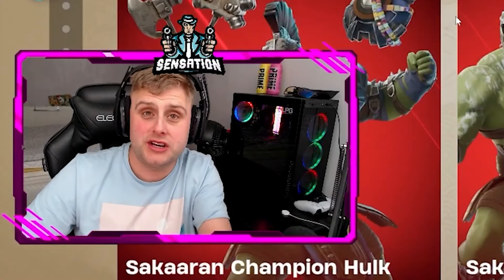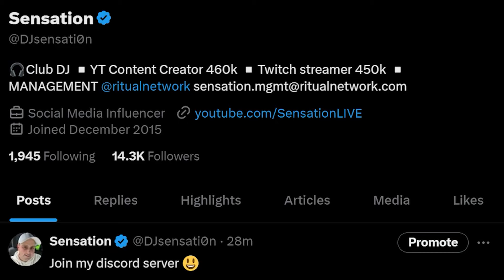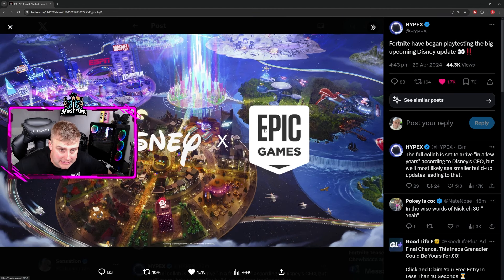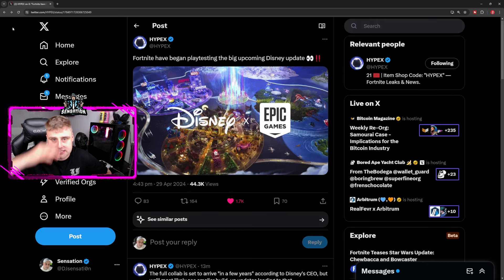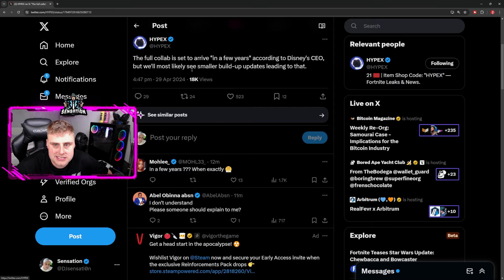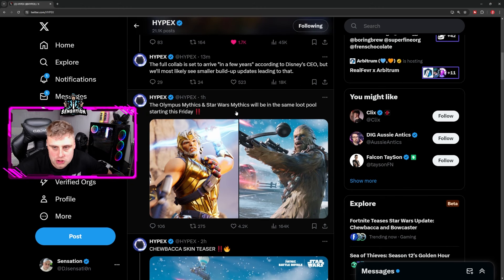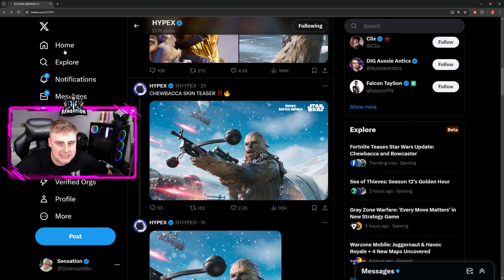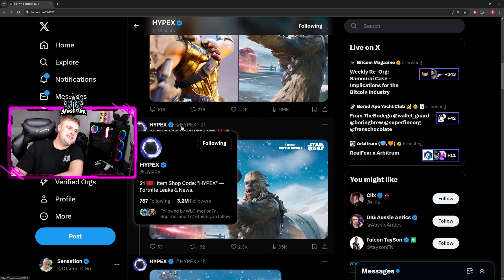DISNEY X FORTNITE UPDATE